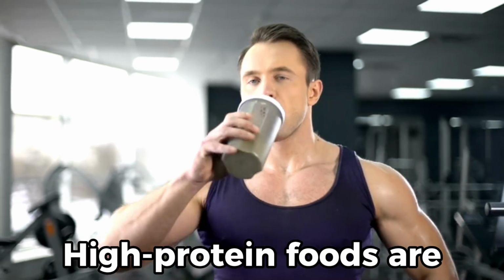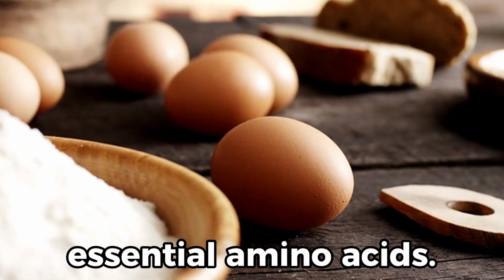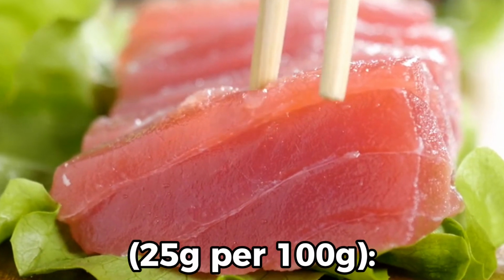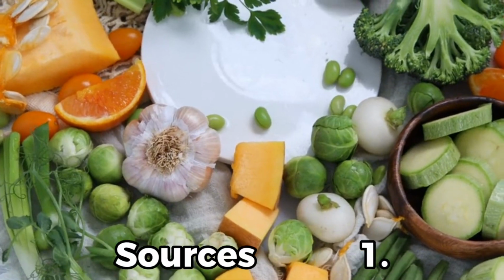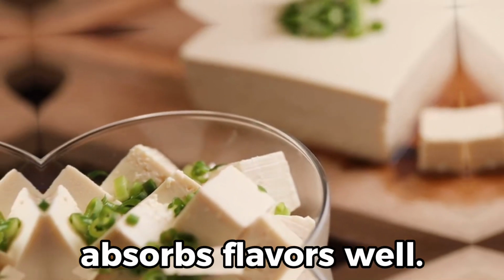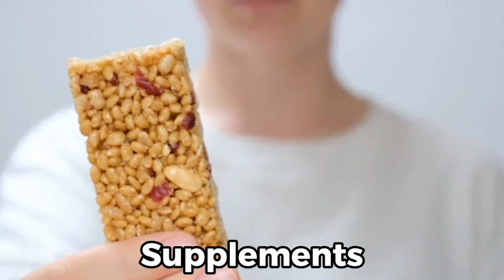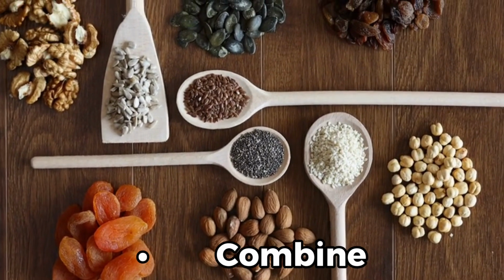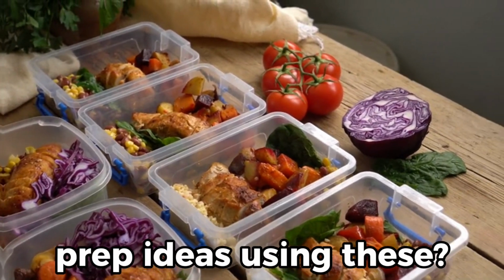High Protein Foods For Gym Enthusiasts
Thank you for joining us on the health journey. We make how-to/Tutorial videos on this channel and engage in live streams and interviews about Nutrition, Health, Exercise, Healthy Living, and Healthy lifestyles. We believe in having healthy and healed bodies because this is our God-given mandate.

✨If you found this useful, why not check out other videos on our channel:-

Note: The best diet is balanced and includes all the vital macro- and micronutrients, including vitamins and minerals. Including exercise in your regime, plus a balanced diet, is a better way to a healthy lifestyle.